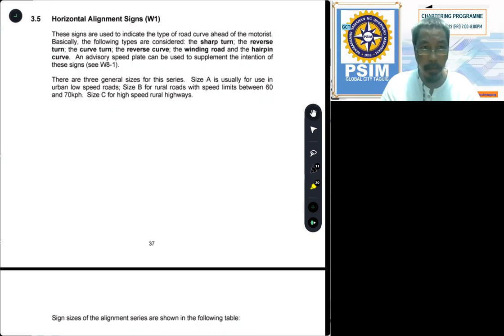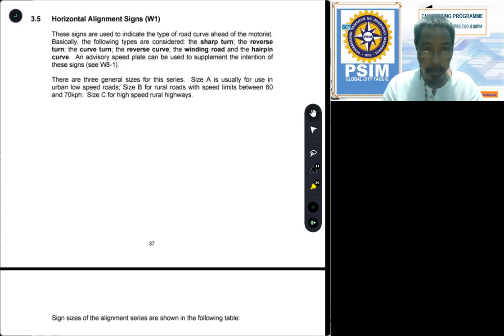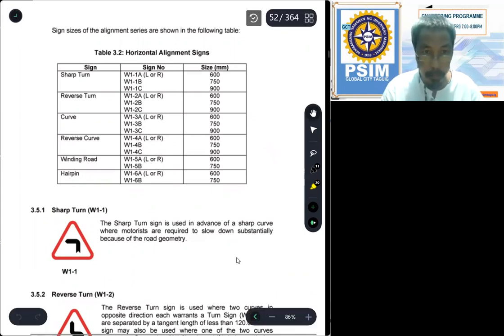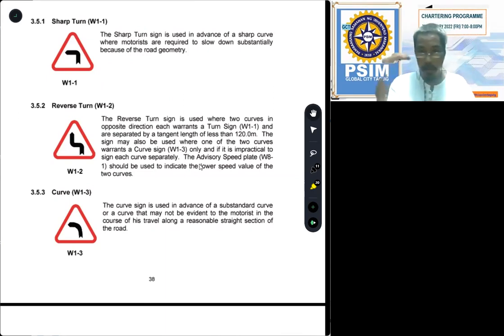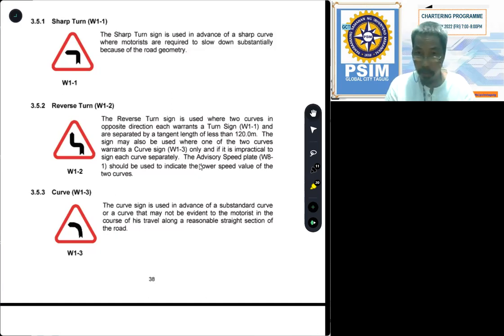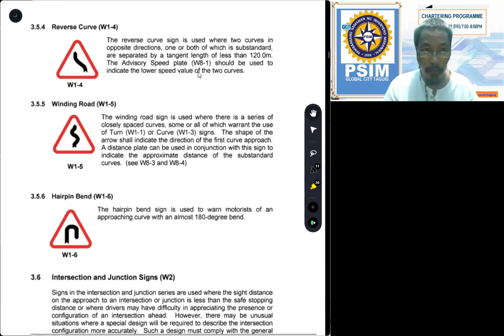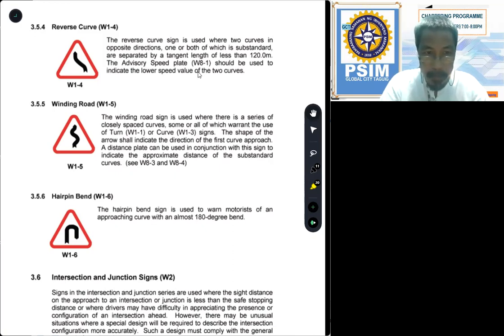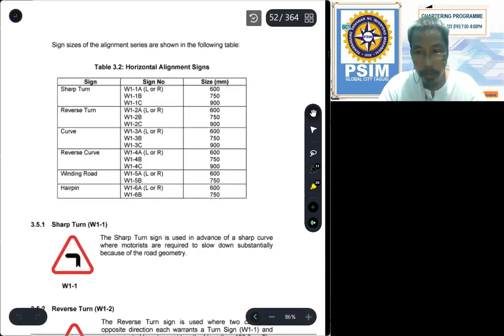HORIZONTAL Signs W1: Road Signs & Pavement Markings [DPWH Highway Safety Design Standards Part 2]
[ Dr. Apollo Pablo ZANTUA ]

Transportation Engineering
Highway Engineering
Traffic Engineering

Regulatory Signs: Road Signs & Pavement Markings
DPWH Highway Safety Design Standards Part 2
A. Road Signs
B. Pavement Markings